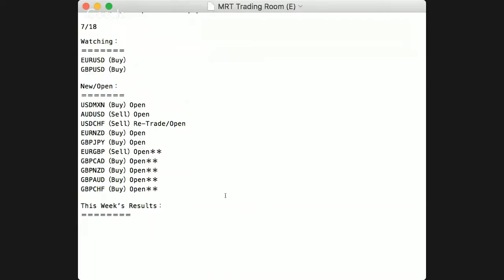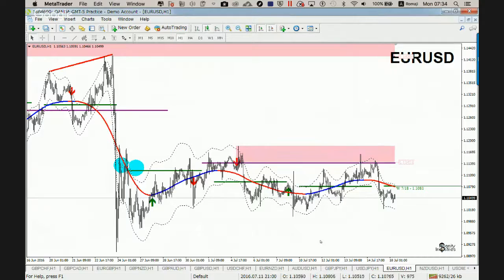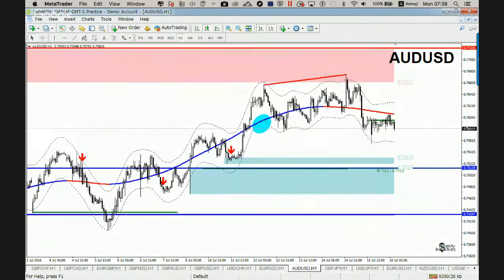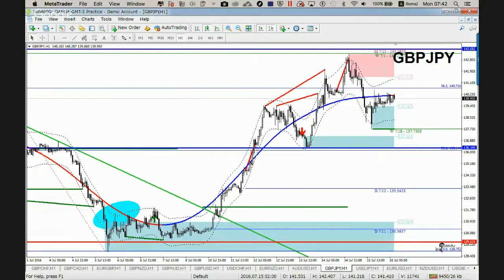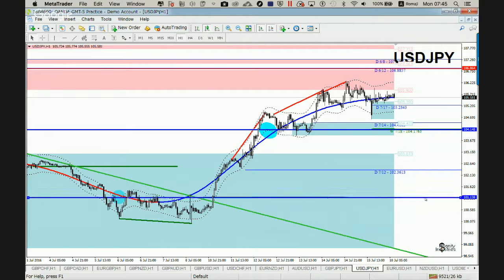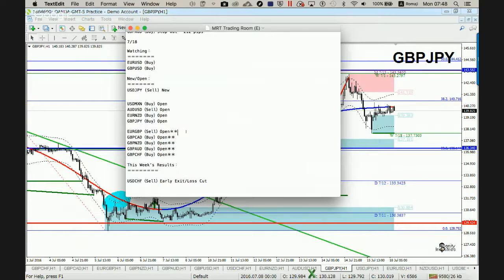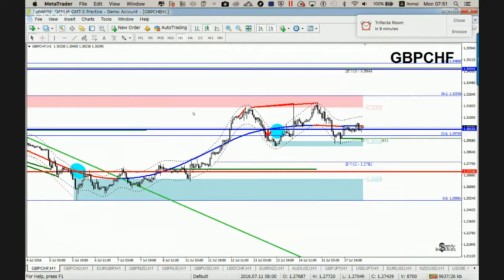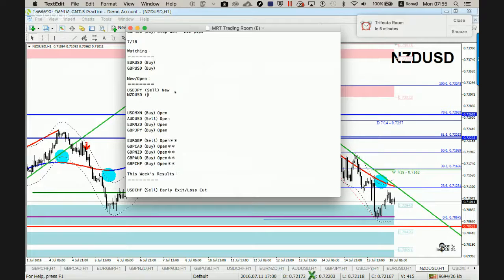EZFX Signal Trading Room: 2016.07.18 (Monday)